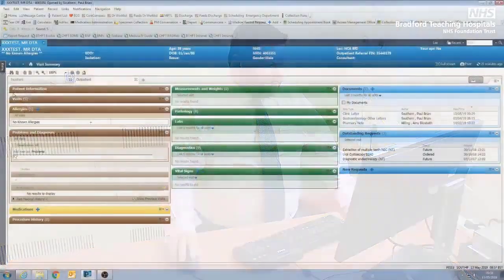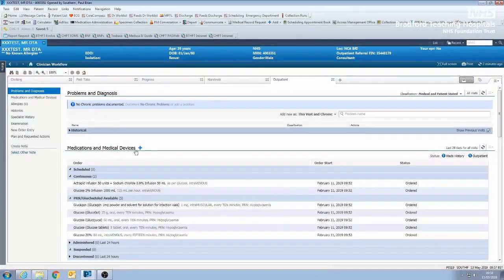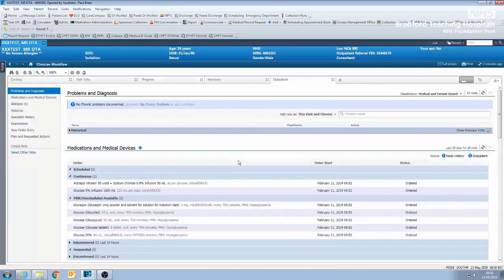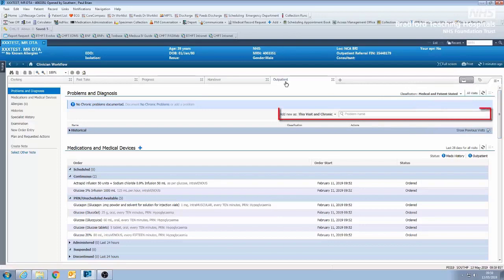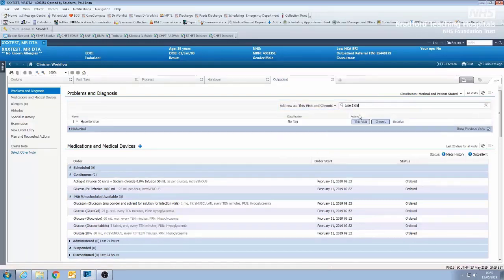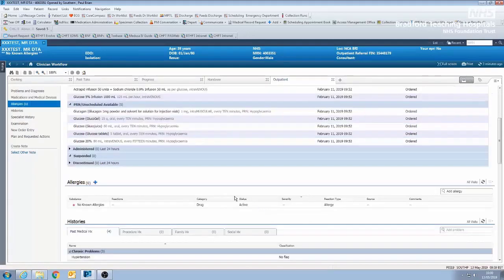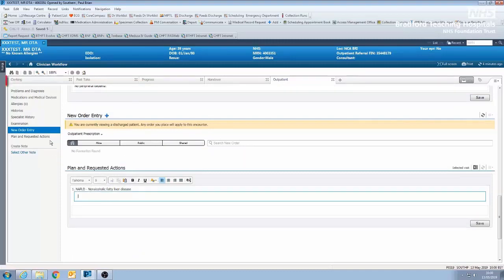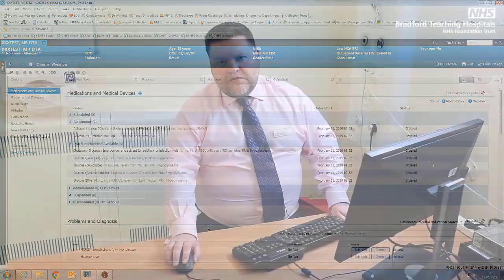19 Altering Components in EPR